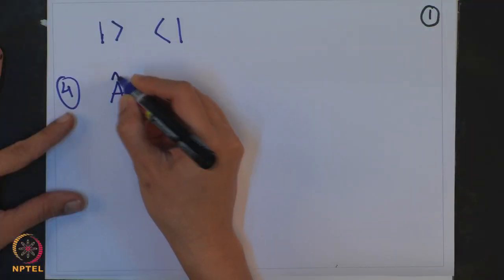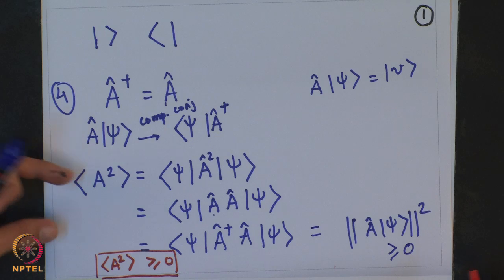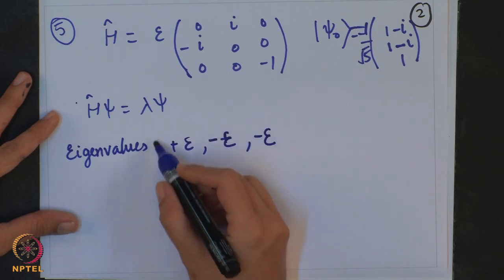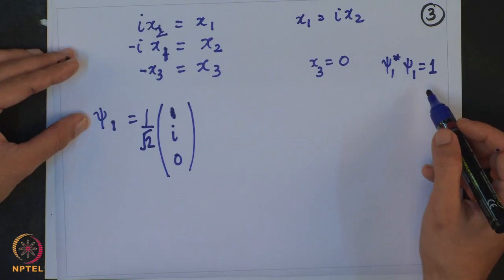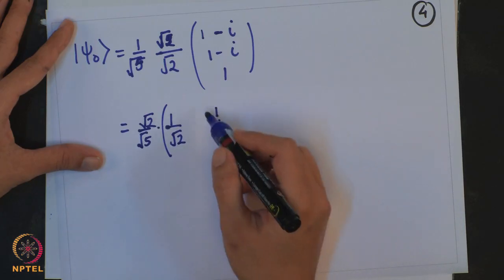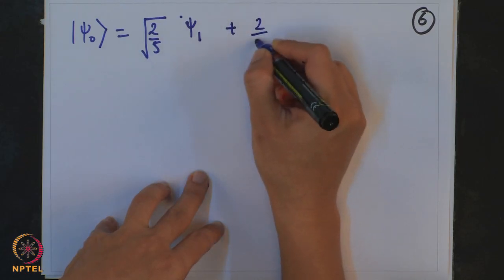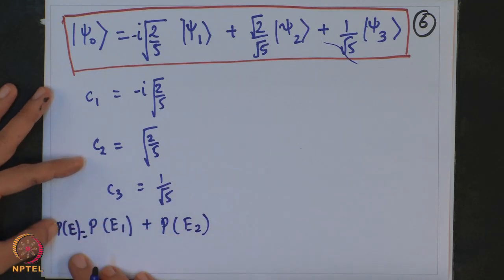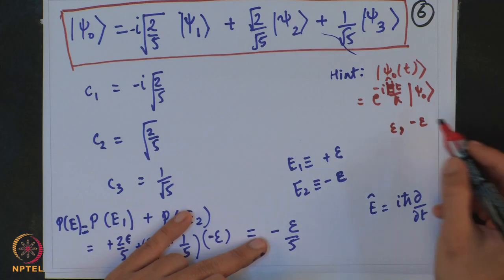Week 4-Lecture 24